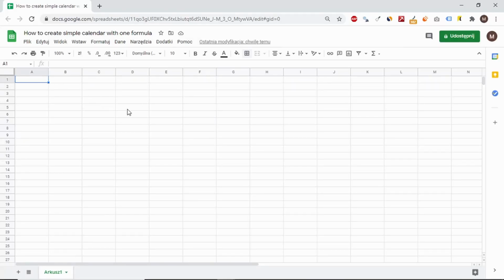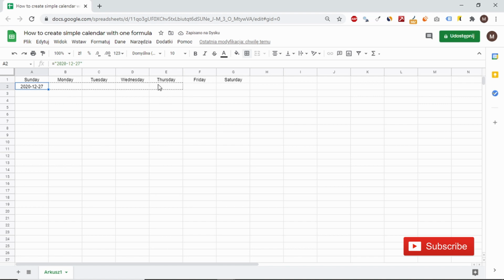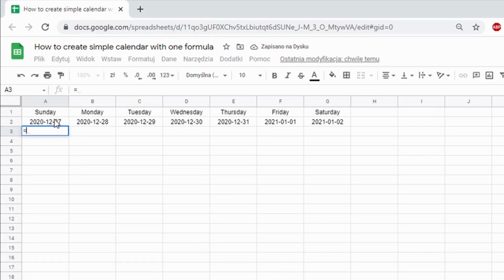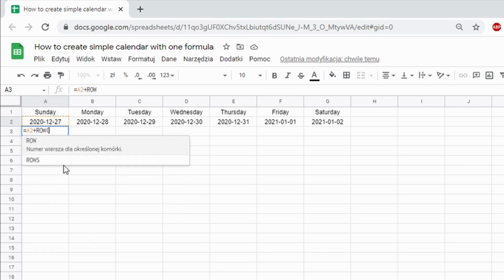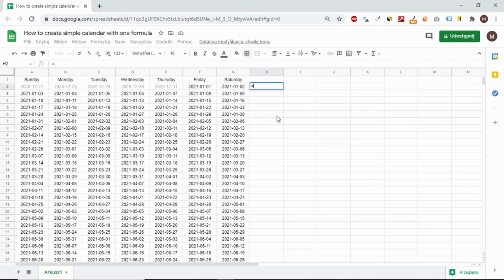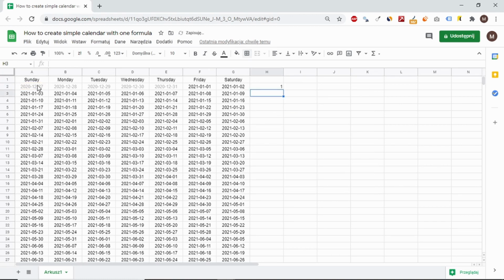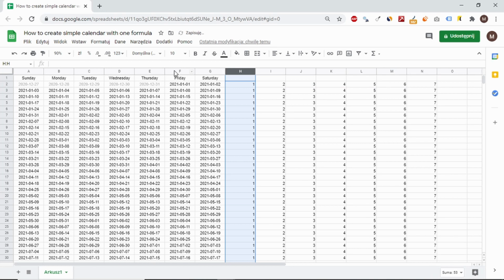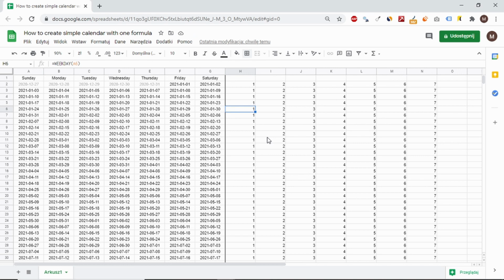Calendar in Google Sheets: How to create simple Calendar in 2 minutes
Wondering how to start your adventure with Excel in Google Spreadsheet?

In this lesson I will show you how to create simple Calendar in Google Sheets.
After watching this video you will acquire knowledge on basic time function on Calendar Creation Case.

I wish you pleasant viewing :)